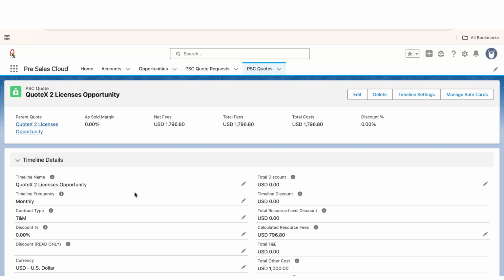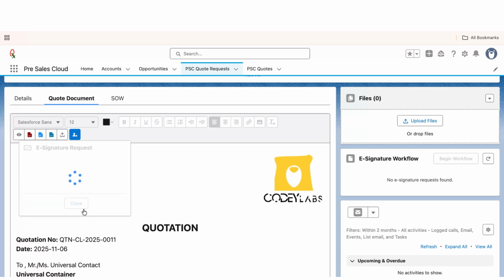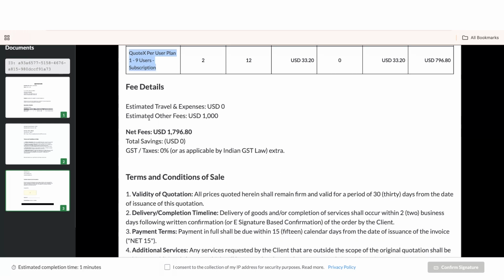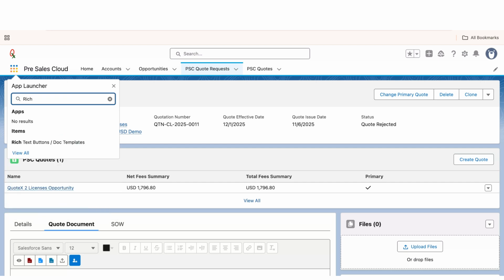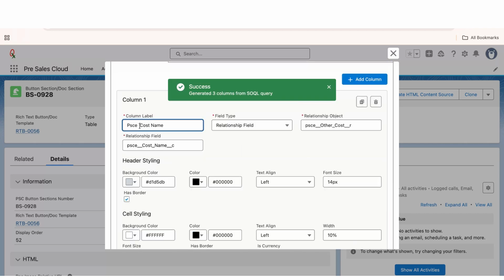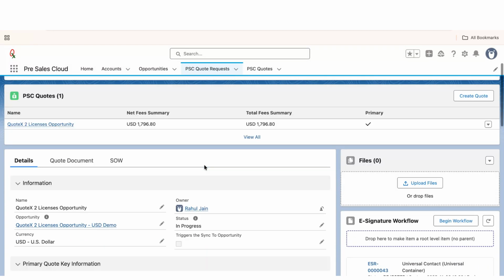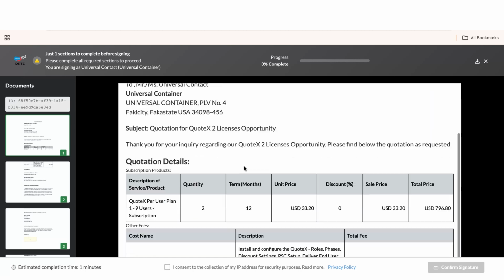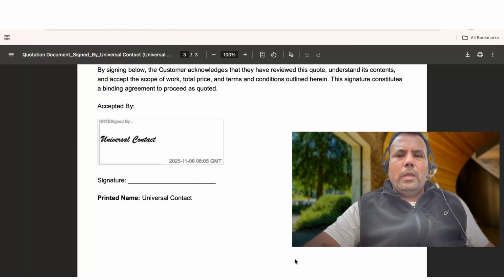Salesforce ISV Agility: Fix a Quote Error in Seconds with QuoteX & DRTE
Stop losing valuable sales time to manual document fixes! This quick demo shows how small Salesforce ISV partners use QuoteX and DRTE to instantly update quote templates based on customer feedback, ensuring timely and professional customer responses every time.

In this video, you'll see how CodeyLabs handles a common challenge: a customer declining an e-sign because a key detail was missing in the $\$1000$ "Other Fees" section. We show you the end-to-end process of:
 • Sending the Quote: Using QuoteX and DRTE's native e-sign tool.
 • The Rapid Fix: Updating the document template globally in DRTE with a simple SOQL query configuration.
 • The Win: Re-sending the updated, professional document and securing the customer's signature.
This process transforms customer feedback into a permanent feature improvement in minutes, not days.